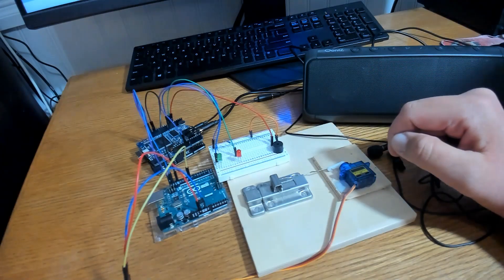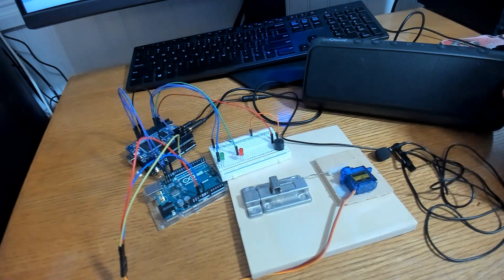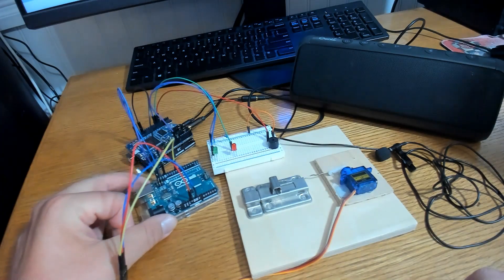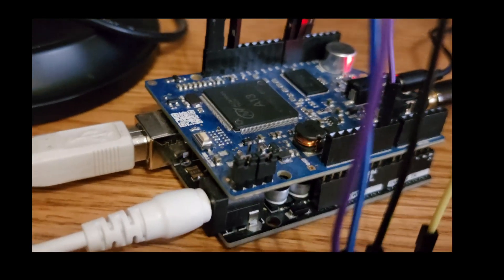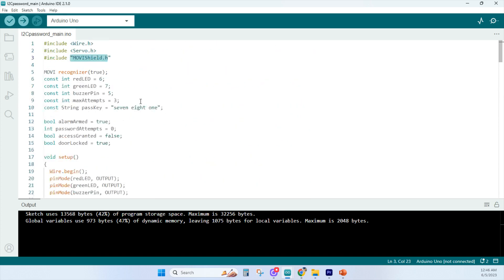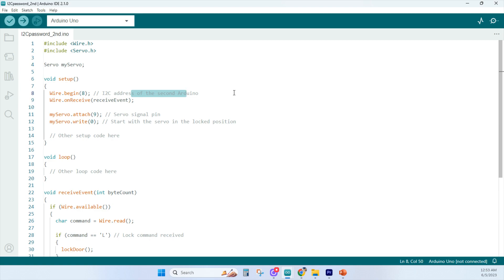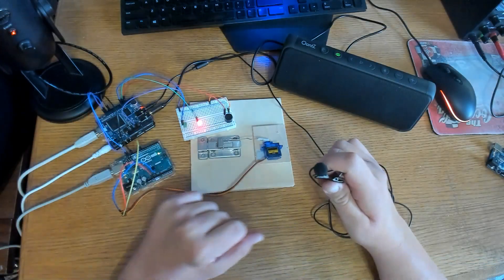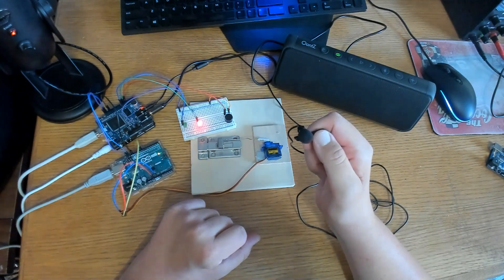Smart Door Lock System using Arduino Uno and MOVI Voice Recognition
Check out this smart door lock system. We're using Arduino Uno and MOVI voice recognition to lock and unlock a latch.

*** get the code on our Facebook page - search MOVIlock on Facebook and look in the comment section.

Chapter:
0:00 intro
2:38 wiring
4:02 wiring diagram
4:11 code for main Arduino
5:47 code for second Arduino
7:06 voice recognition lock demo

MOVI stands for My Own Voice Interface and is the first standalone speech recognizer and voice synthesizer for Arduino with full sentence capability. It provides an alternative to buttons, remote controls, or cell phones by letting you use full-sentence voice commands for tasks such as turning devices on and off, entering alarm codes, and carrying on programmed conversations with projects.